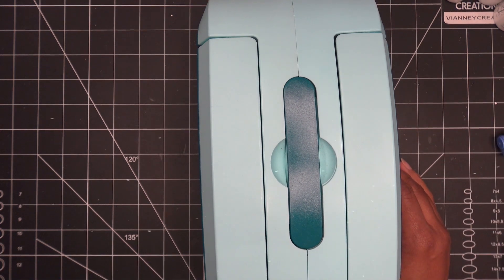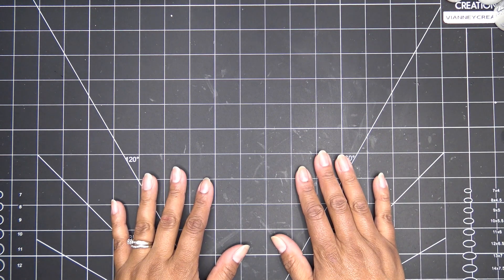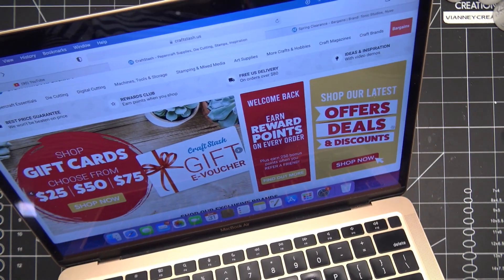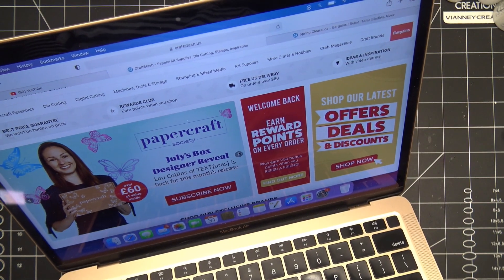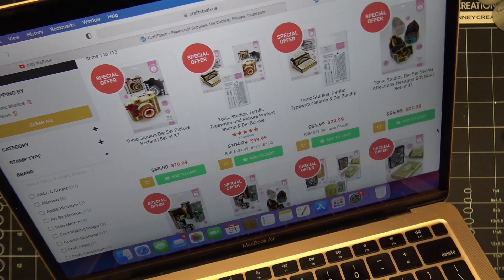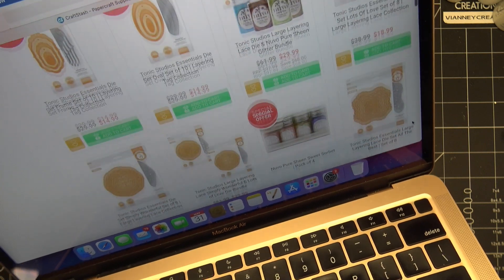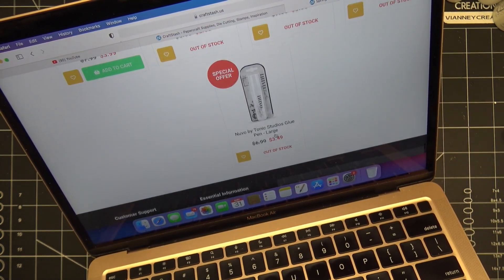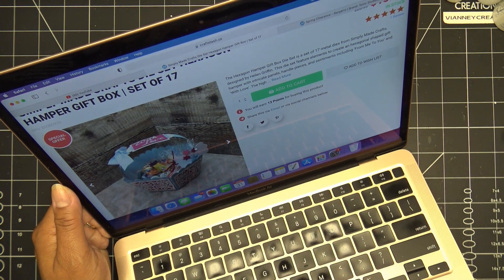Craftstash 50% Off Tonic Studios Sale, New Spellbinders Site & Last Hours of 30% Off for 30K on DP!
Diamond Press 30% discount code: VCDP. Enter the code at checkout for 30% your order, offer begins on May 30, 2022 at 5 PM, PST and expires at 11 PM, PST on May 31, 2022! (This is an affiliate discount code)

Mailing Address:
Vianney Luna
United States